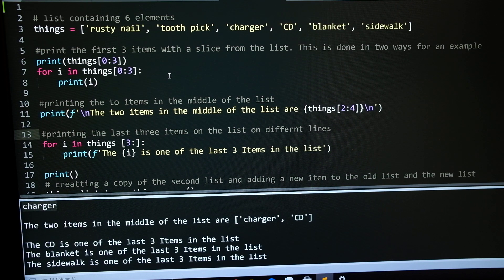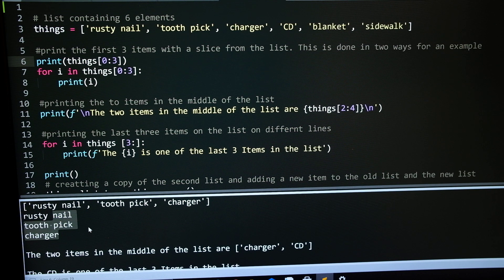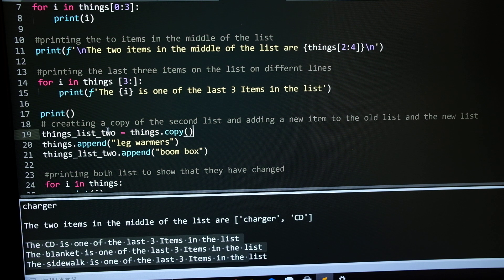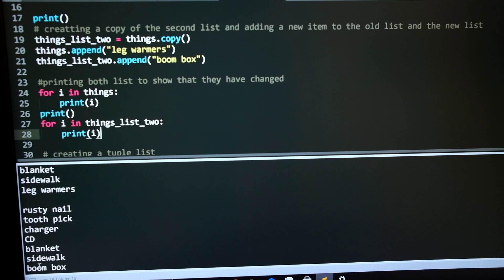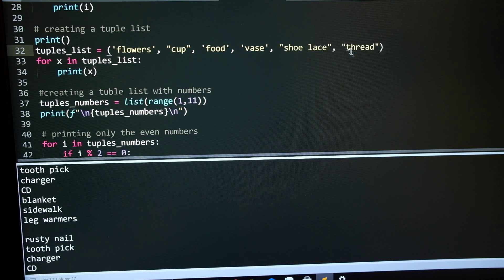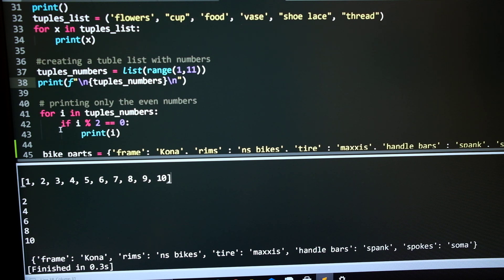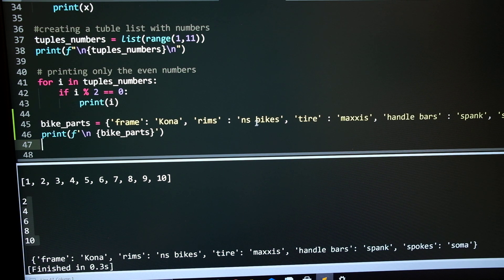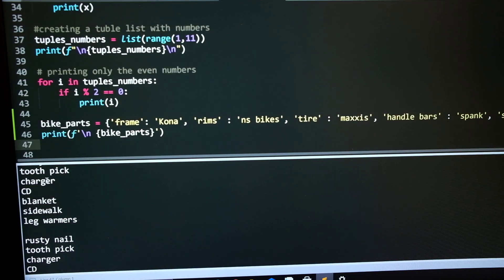Mech 330 Week 4 Software using python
This weeks Lab introduces slice, tuples, and dictionary to build on coding with python